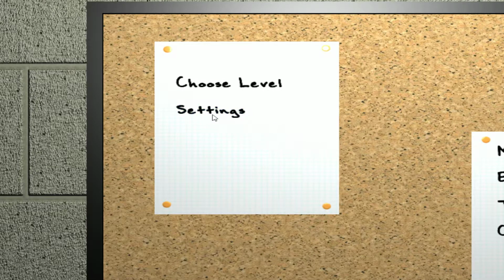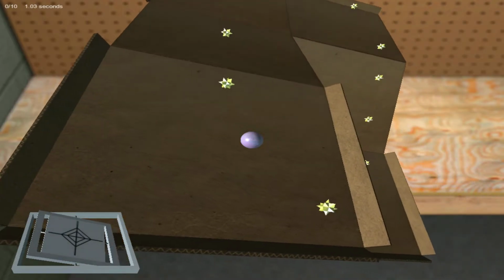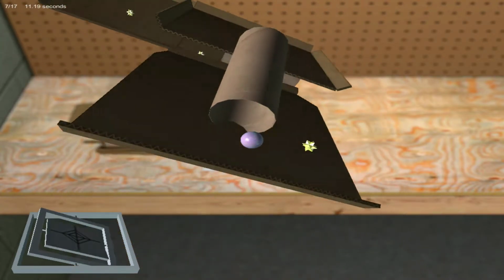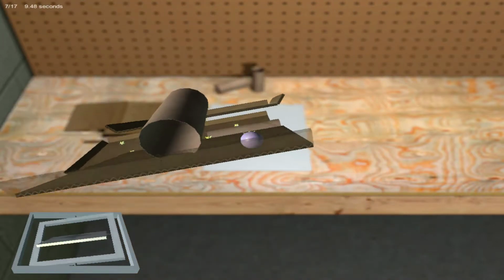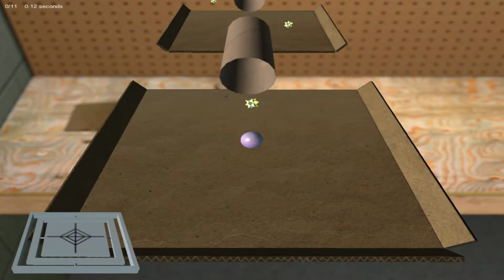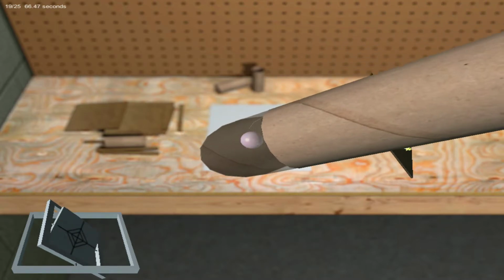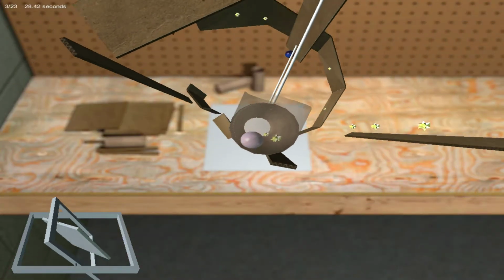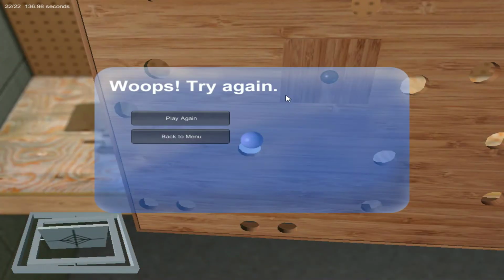First Play - G16 - Marble Muse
Today on First Play we take a look at Marble Muse by Ketos Games, a marble rolling puzzle game.